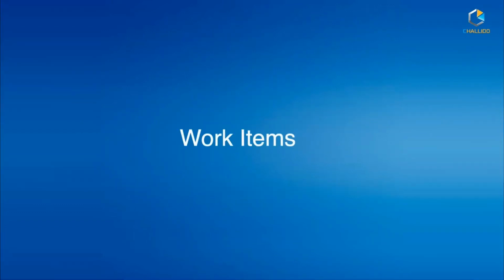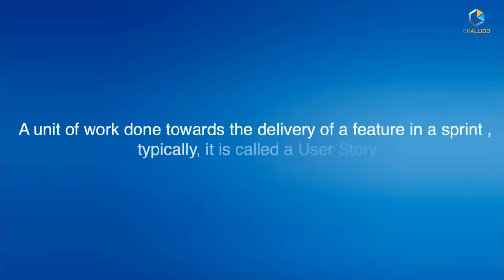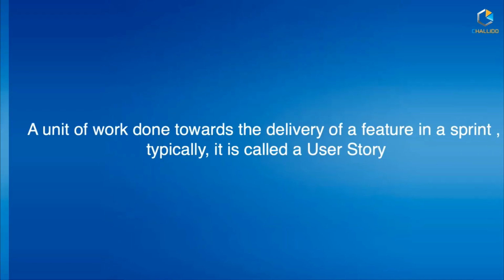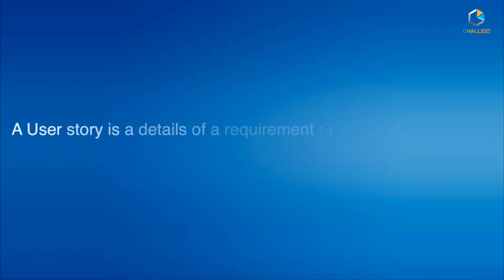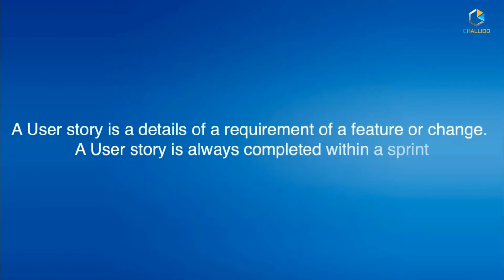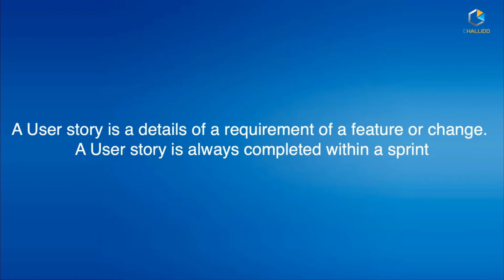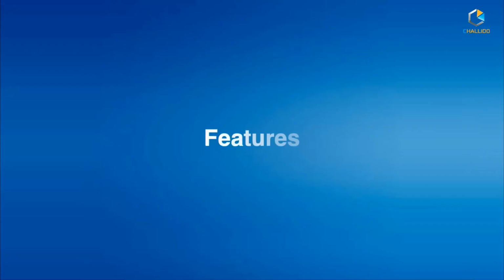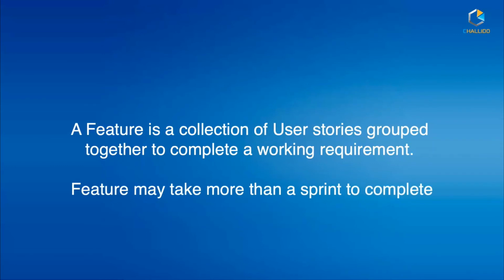Scrum Terminology - User Story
Challido focuses on providing flexible, customized training on latest technologies, tools, and other skills that can be applied immediately.